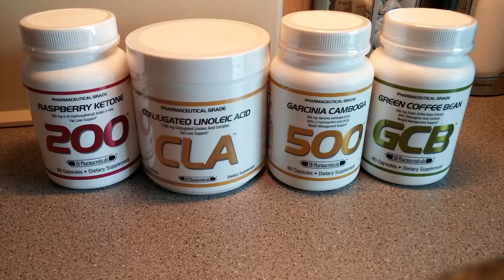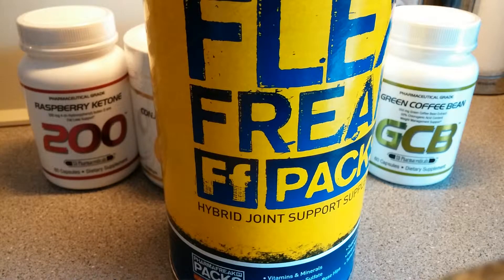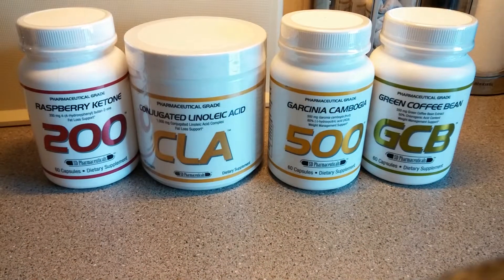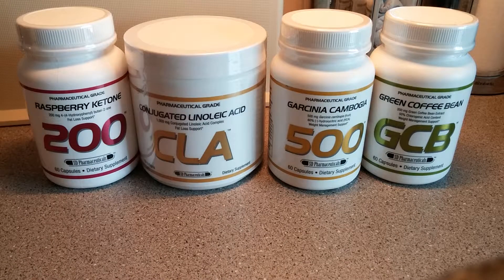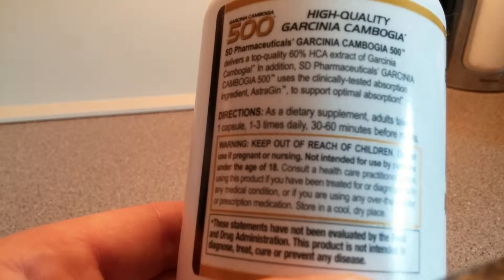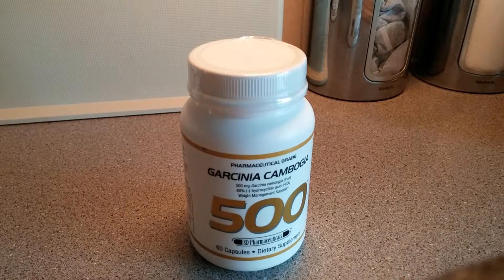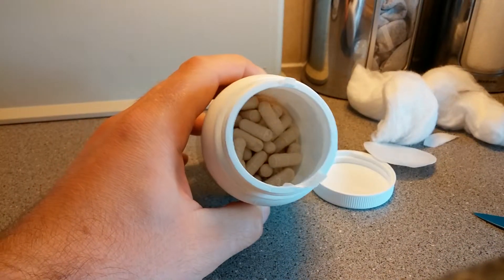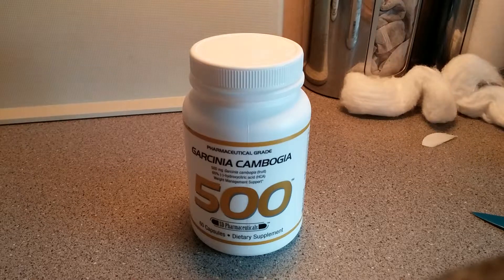SD Pharmaceuticals - Garcinia Cambogia Unboxing